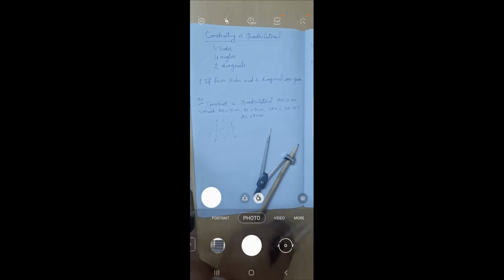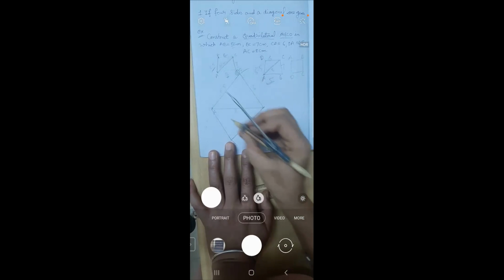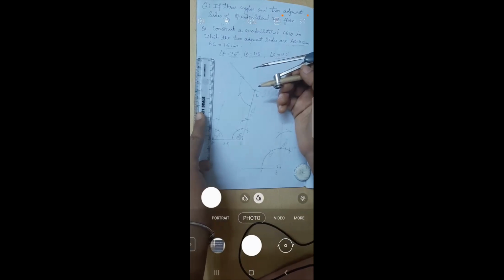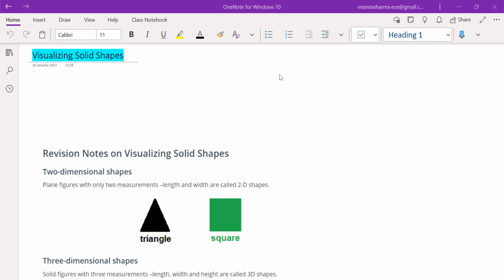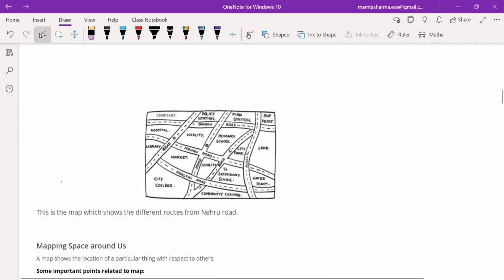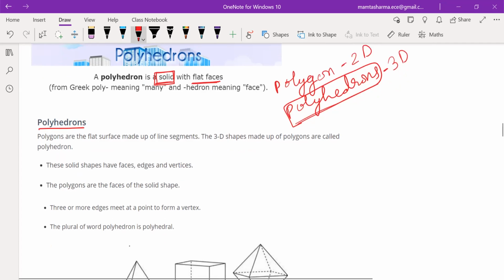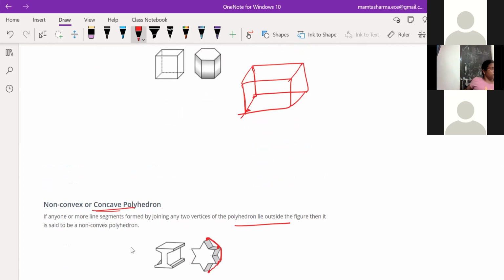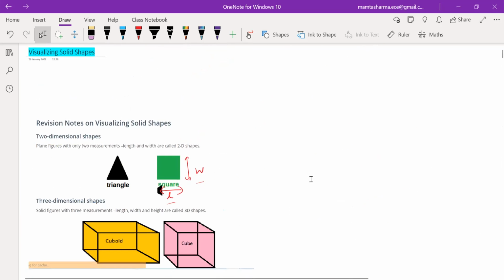class 8 maths practical gemetry and polyhedron